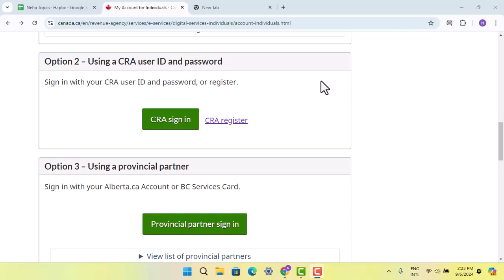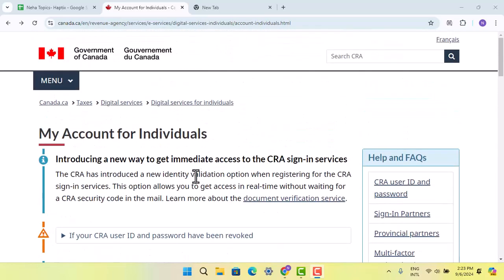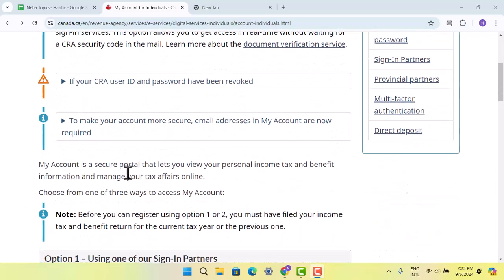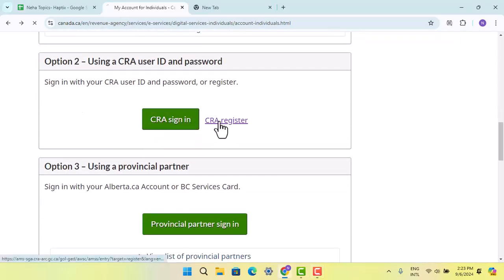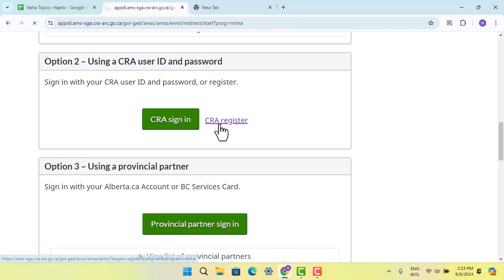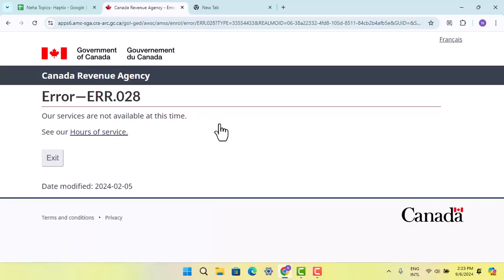How To Register For "My Account" With Canada Revenue Agency (CRA 2024) !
n this video, the presenter walks through the steps required to register for a "My Account" with the Canada Revenue Agency (CRA). This is an essential service for residents of Canada as it allows them to manage their tax and benefit information online. Through this account, individuals can file taxes, check benefits, manage payment plans, and update personal information. Below is a step-by-step guide based on the video instructions.

Steps to Register for a CRA My Account:
Visit the Official Canada Revenue Agency Website: To begin, open your web browser and go to the official Once there, search for "Revenue Agency services" or simply navigate to the CRA services section. This will take you to the main page where you can find all the necessary information about registering for "My Account."

Access the Registration Page: Once on the CRA services page, look for the option labeled "My Account" and click on the link. You will be directed to a page where you can start the registration process. If you are not in Canada, like the presenter, you may not be able to access the registration portal directly, but those residing in Canada can continue with the next steps.

Start the Registration Process: On the registration page, click the "Register" or "Sign Up" button for "My Account." You will be prompted to provide personal information such as your social insurance number (SIN), date of birth, postal code, and other relevant details. Follow the instructions carefully, and make sure you have your personal documents handy.

Submit Required Information: As you proceed through the registration process, the CRA will request additional information to verify your identity. This may include answering security questions or submitting identification documents. Ensure all information provided is accurate and up to date.

Complete the Registration: Once you have provided all the necessary details, the CRA will either allow you to access your account immediately or send you a security code by mail. If you receive the code by mail, you will need to enter it into the CRA website to finalize your registration.

Get Help from Customer Support: If you encounter any issues during registration, you can reach out to the CRA’s customer support team.

By following these steps, you will have successfully registered for a "My Account" with the CRA, allowing you to manage your tax and benefit information online conveniently.

Timestamp Breakdown:
0:00 Introduction
0:01 Overview of the video topic: How to register for a CRA My Account
0:03 Explanation of the steps to visit the official CRA website
0:09 Navigating to the Canada Revenue Agency services page
0:16 How to begin the registration process
0:25 Information on residency requirements for accessing the registration link
0:32 Completing the registration by submitting necessary information
0:48 Option to contact customer support for assistance
0:53 Conclusion and final remarks
1:00 Reminder to like, share, and subscribe
1:05 End of video